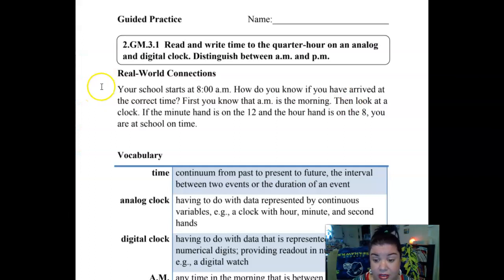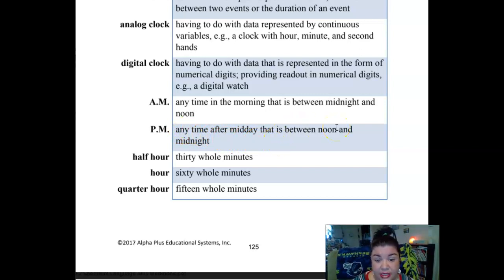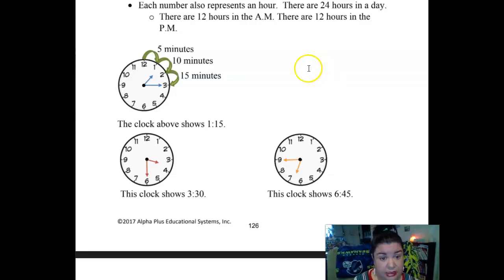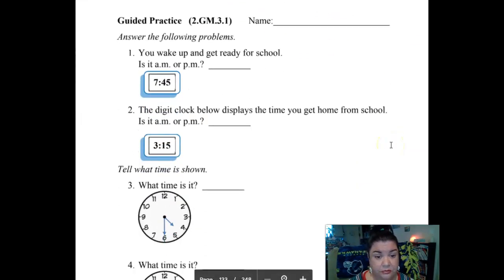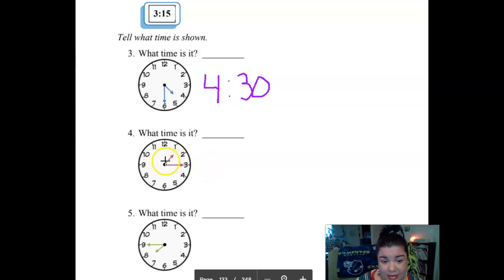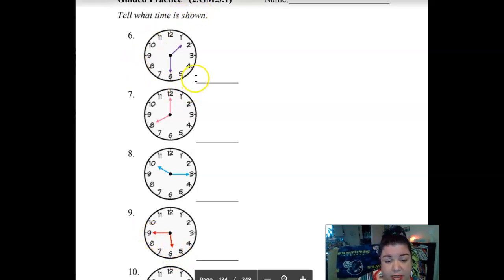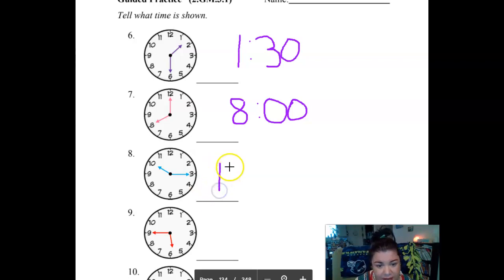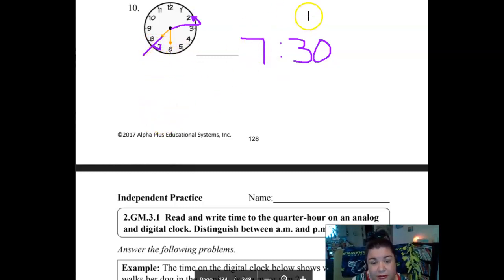2.GM.3.1 Time to the quarter hour